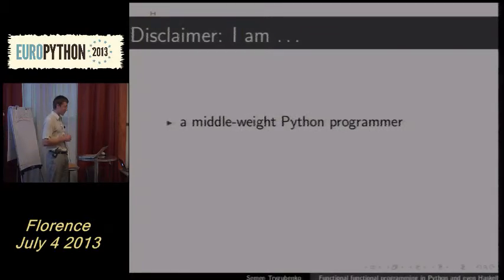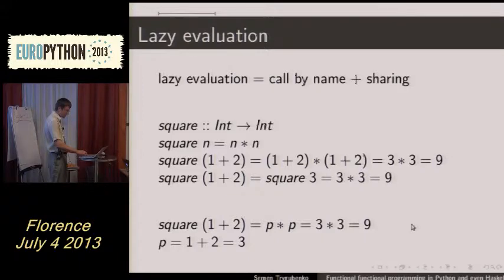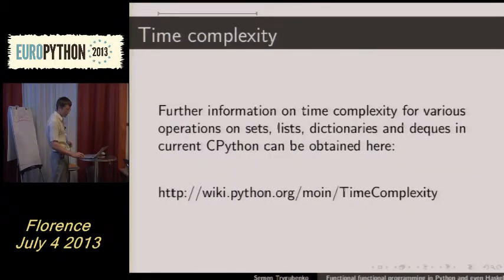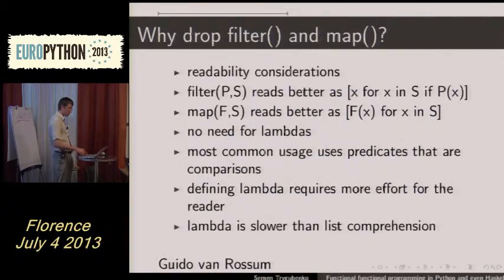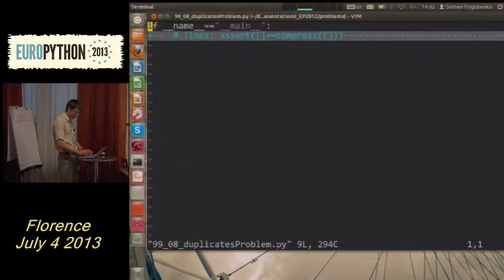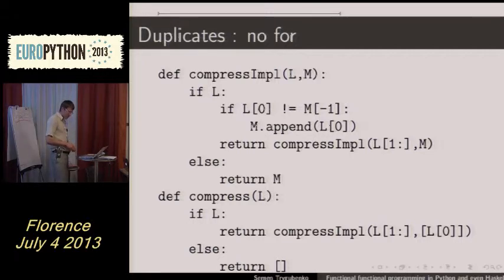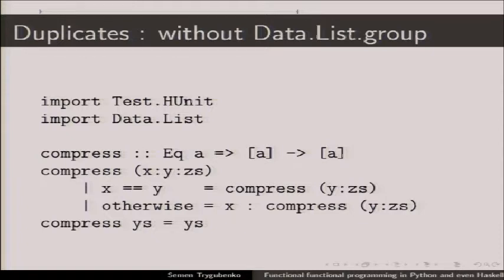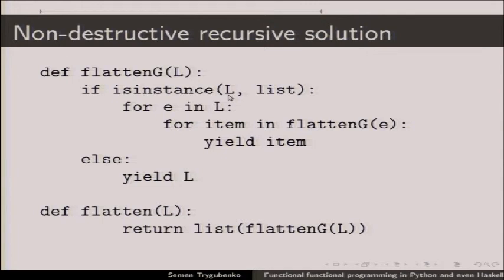S. Trygubenko - Functional programming in Python and even Haskell Part 1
[Europython 2013]
4 July 2013
Track Pizza  Margherita